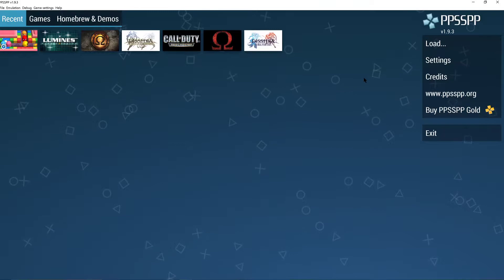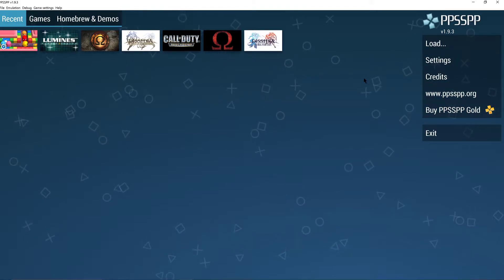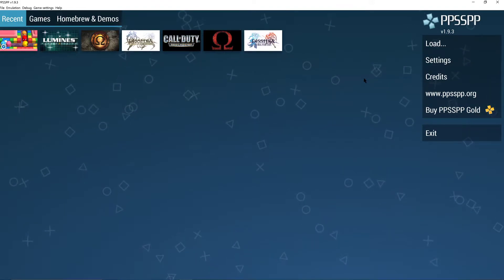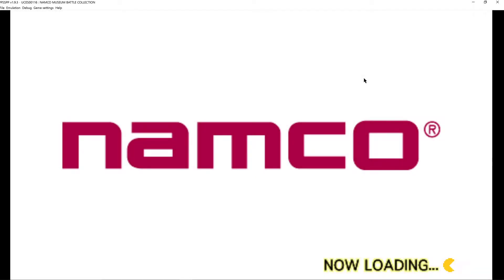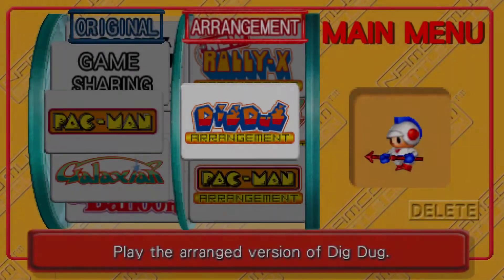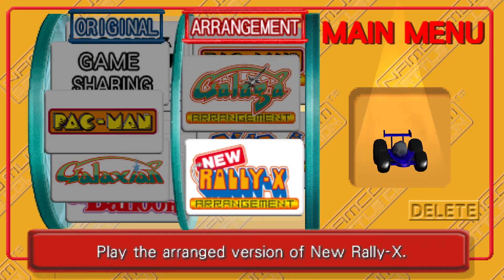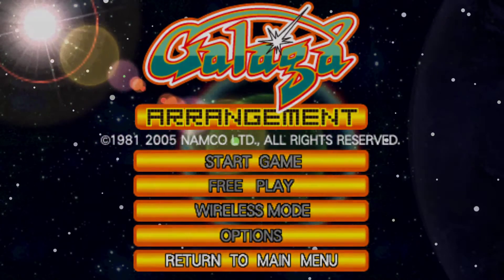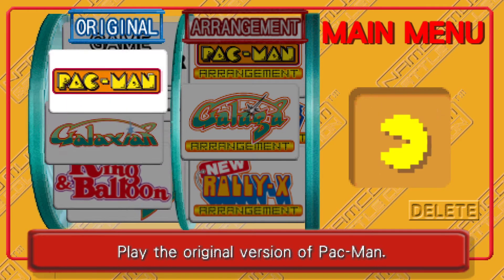[PPSSPP] Infinite Loading in Namco Museum Battle Collection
I noticed when trying to emulate this game, while all of the "Arrangement" games work fine, the "Original" games, seem to load Infinitely, meaning they never finish loading.